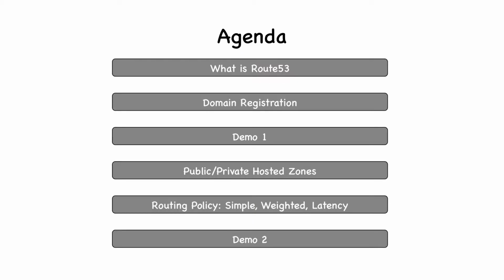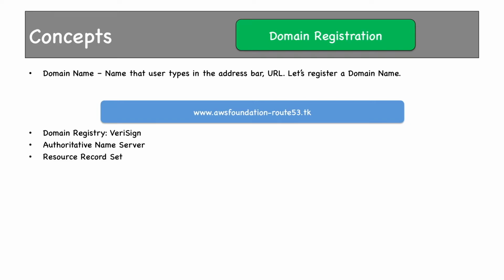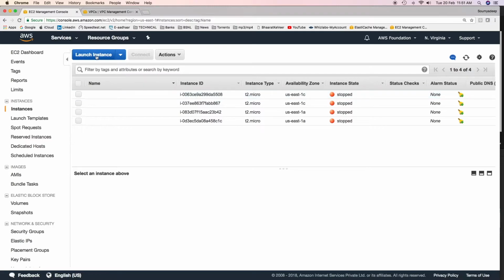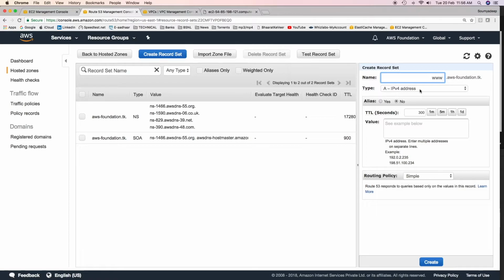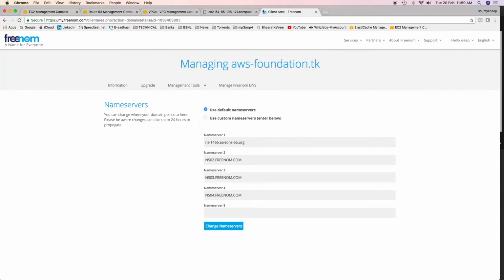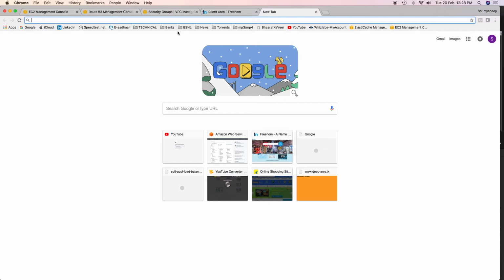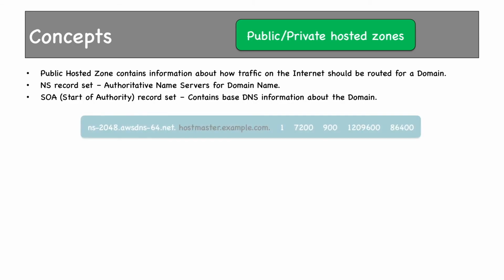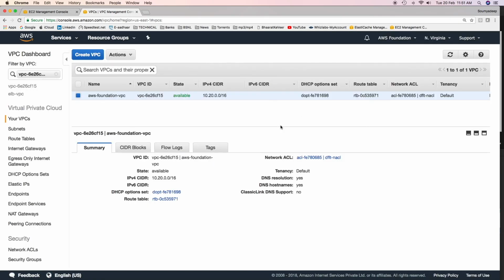8 2 Route53 Terminologies, Public:Private Hosted Zone, DNS Support